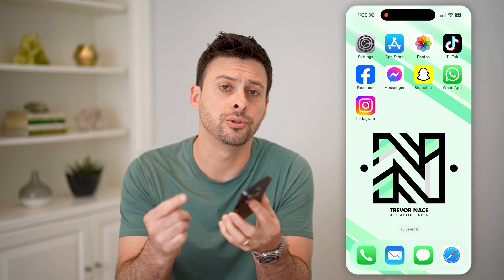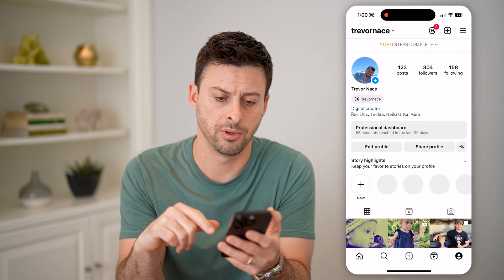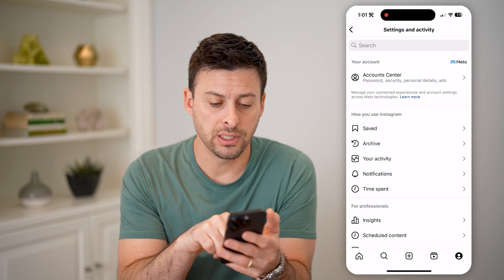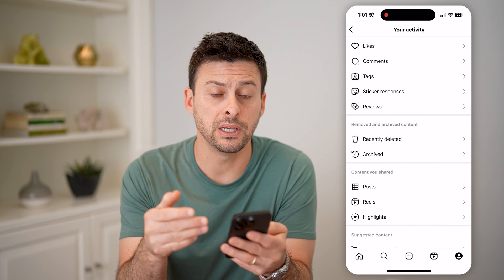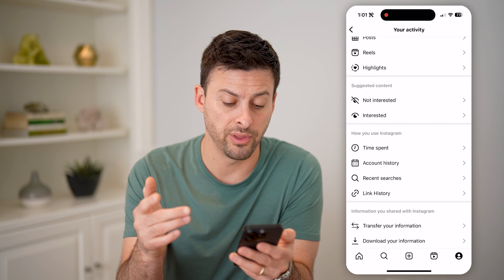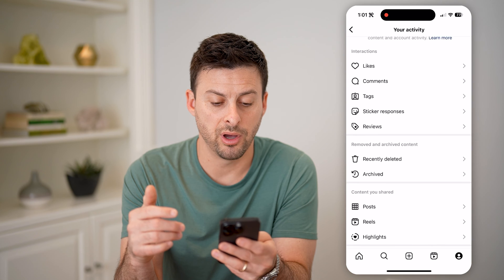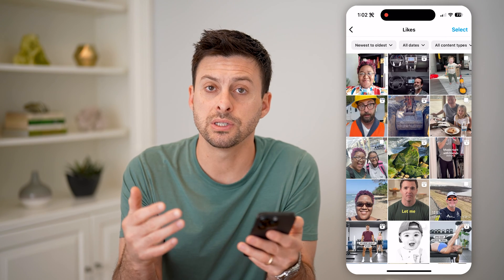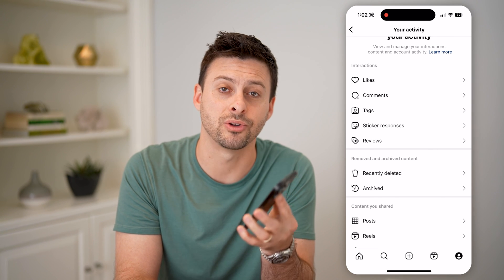How To Check Activity Log On Instagram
Here's how you can check your activity log on Instagram for your entire history, including, likes, searches, comments, account changes, etc.